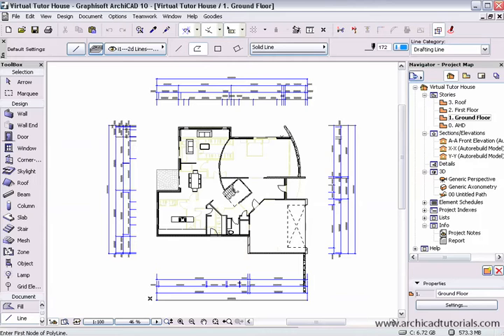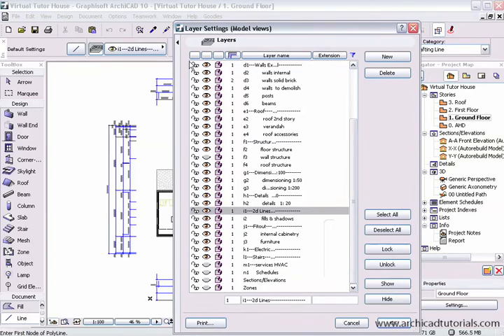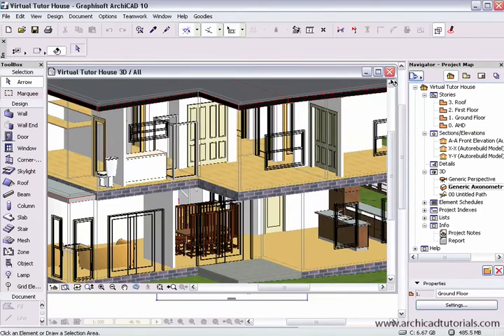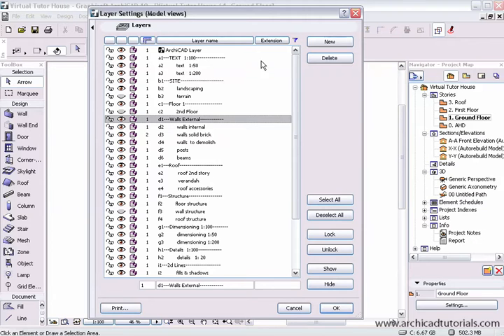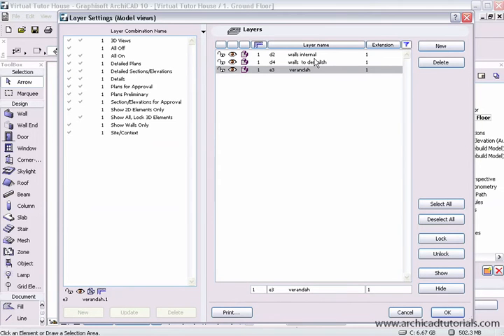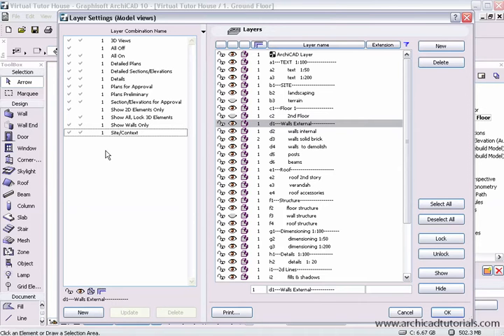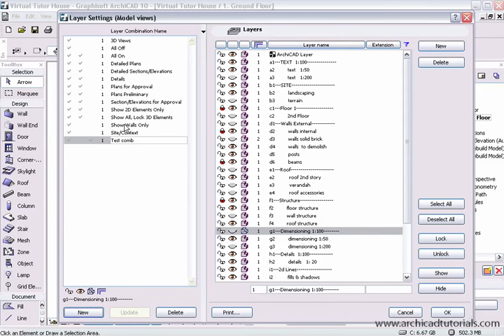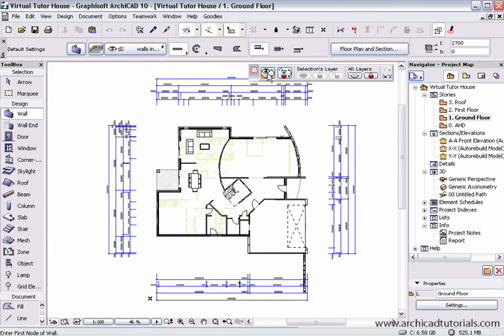TUTORIAL ARCHICAD - Layers